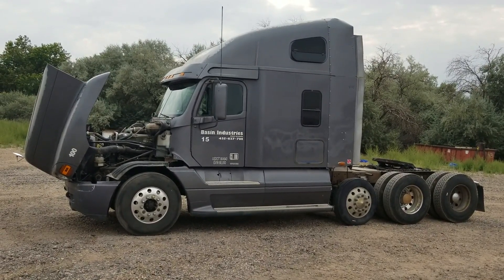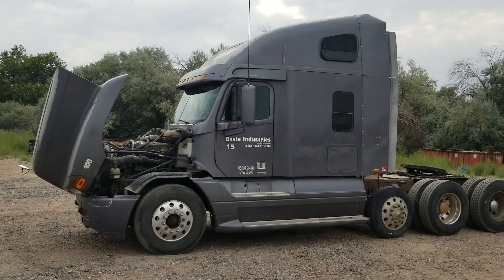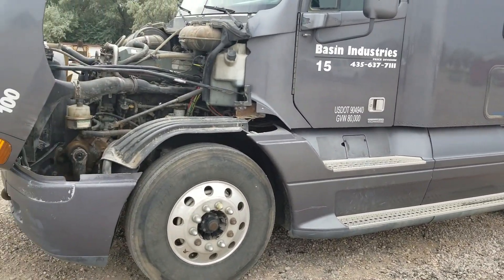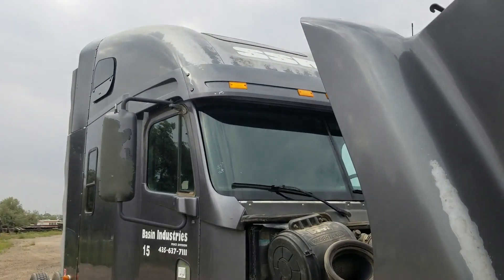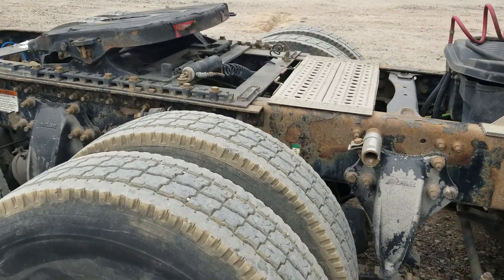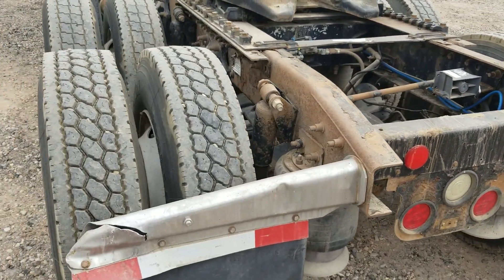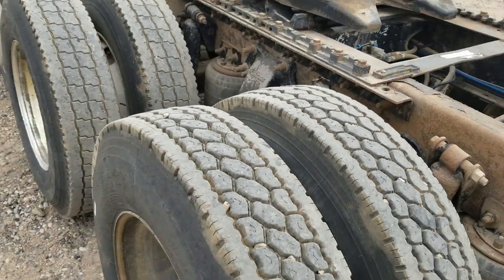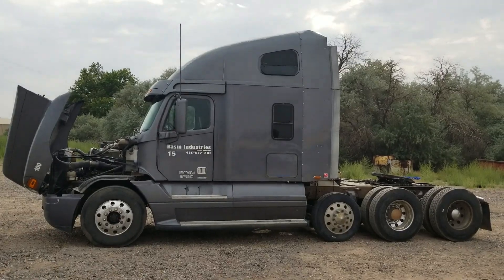2004 FREIGHTLINER COLUMBIA 120 For Sale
Title: 2004 FREIGHTLINER COLUMBIA 120 For Sale